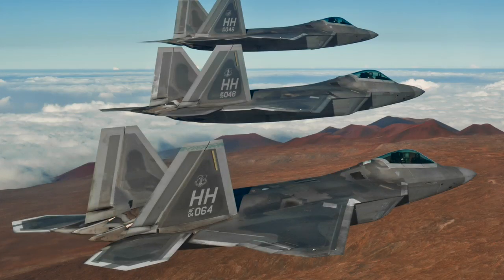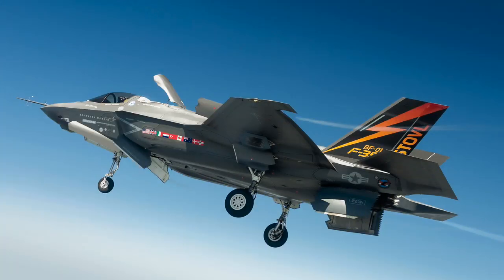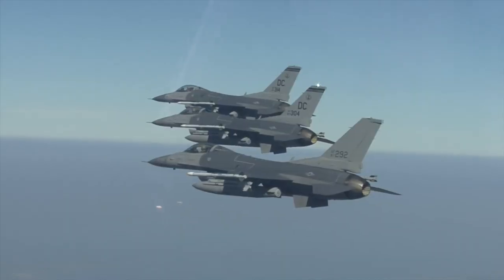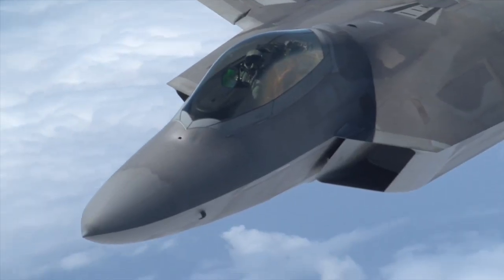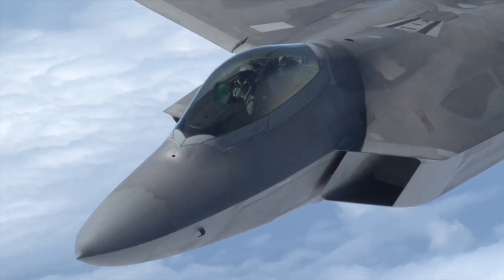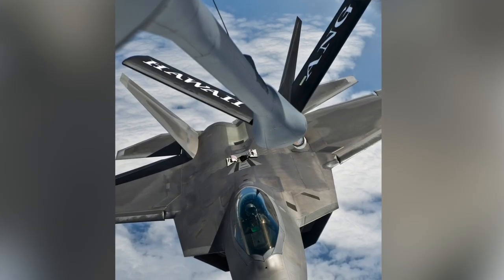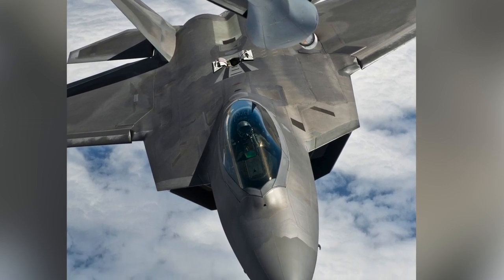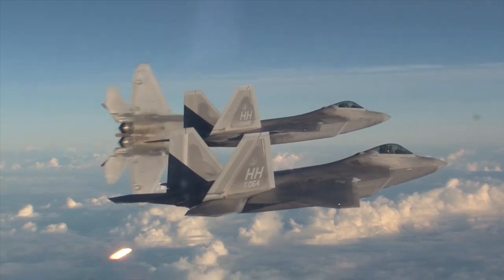The aerial dance of photographing fighter jets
When Liz Kaszynski rides in Lockheed Martin fighter jets, she is far more than just a passenger. She is the company's aerial photographer, taking pictures of the planes high in the sky as they fly in complicated formations.